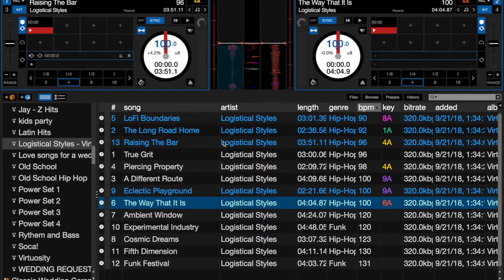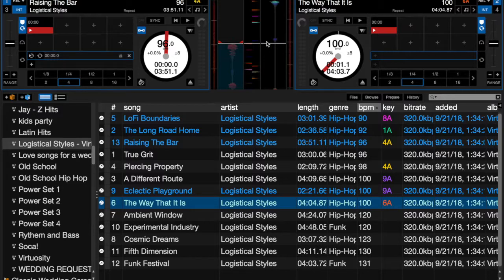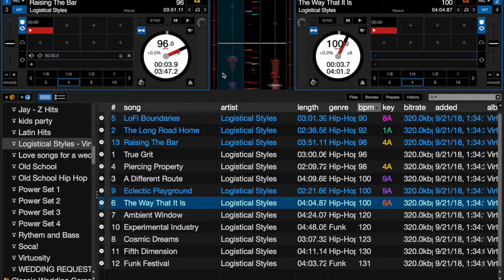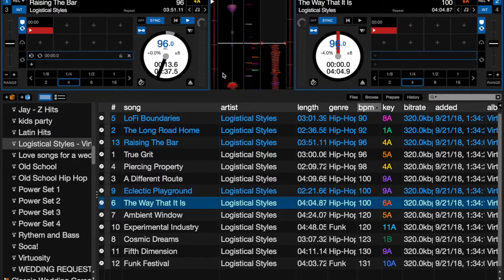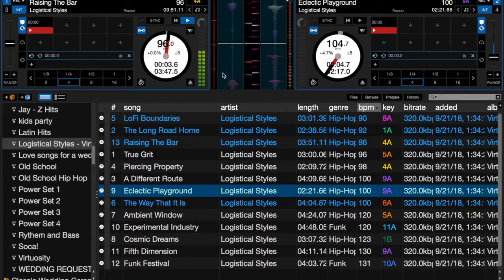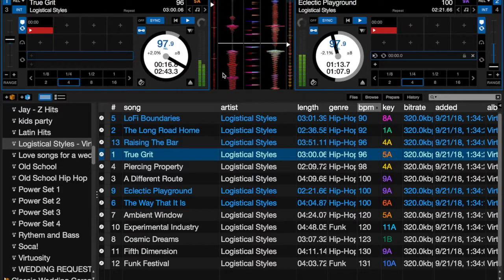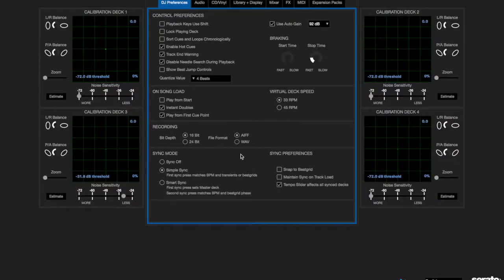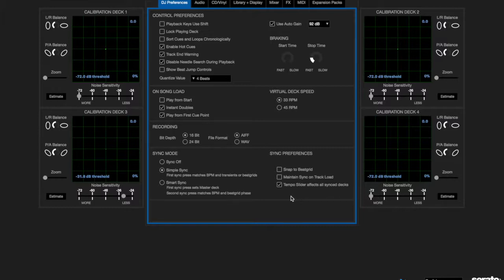How I use Serato simple sync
I show you how I use Serato's Simple Sync feature to quickly match BPMs.